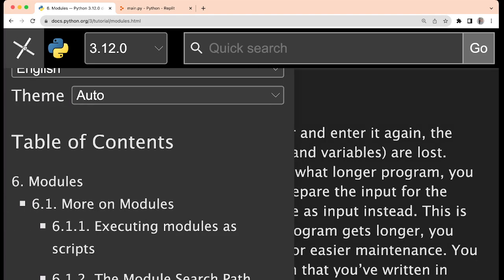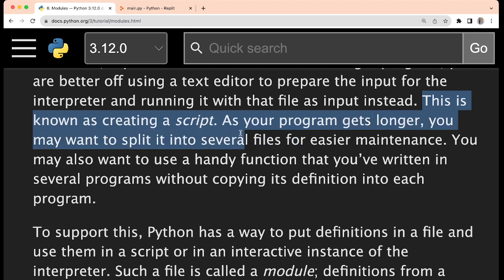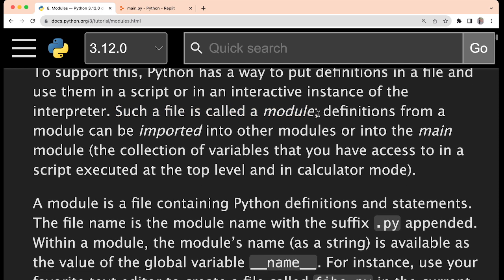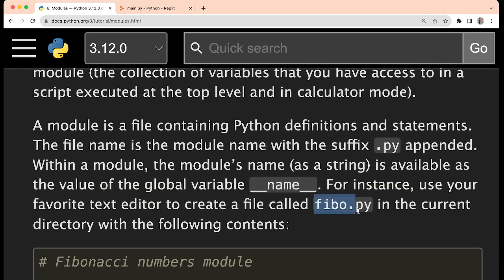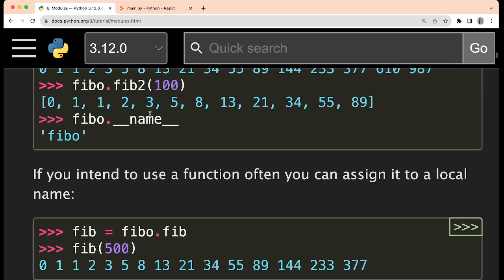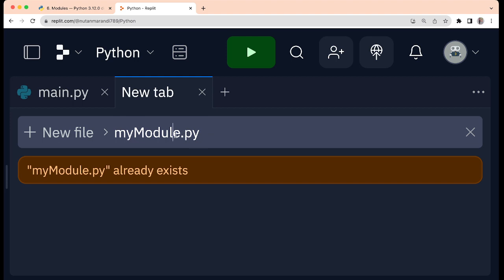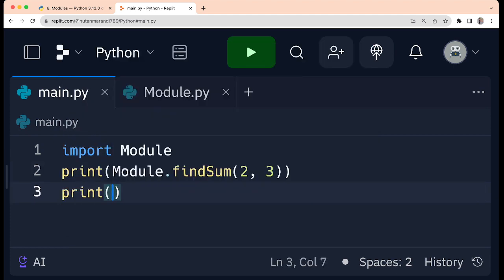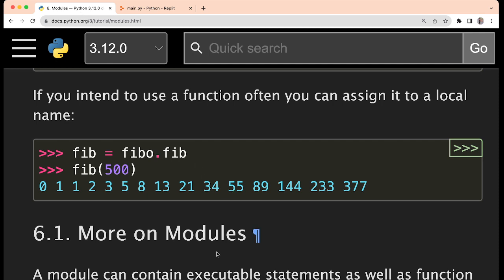6. Modules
In this illuminating YouTube video, I delve into the world of Python modules, unraveling the power of code organization and reusability. Modules are a fundamental concept in Python, and this tutorial caters to both beginners and experienced programmers. You'll discover how to create, import, and utilize modules to structure your code and make it more modular and efficient. With real-world examples and practical demonstrations, we'll explore the versatility of modules and how they can streamline your Python projects. Join me in this exploration of Python modules and take your coding skills to the next level. Don't miss out – watch the video now and unlock the secrets of effective code organization with "Modules in Python"!